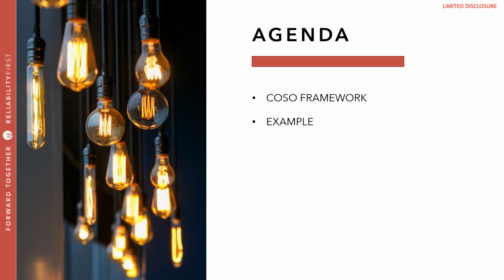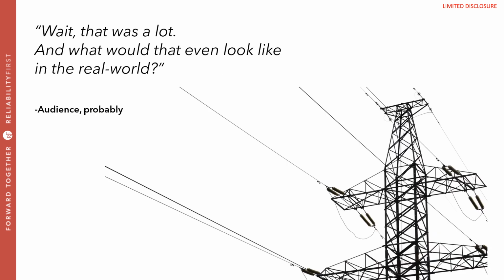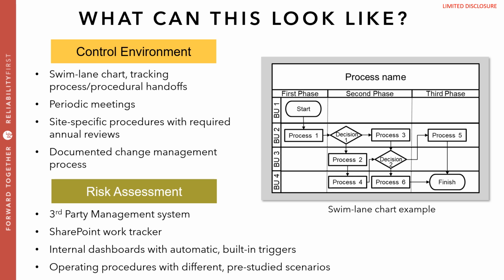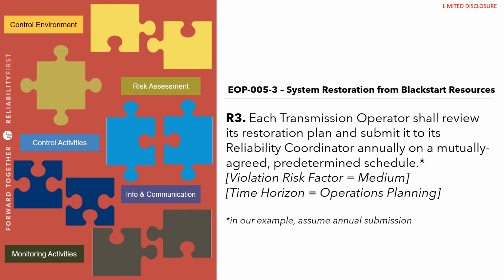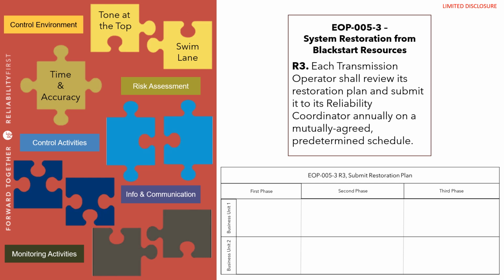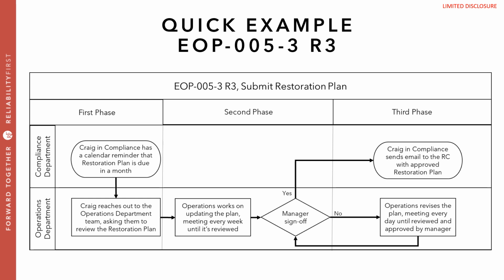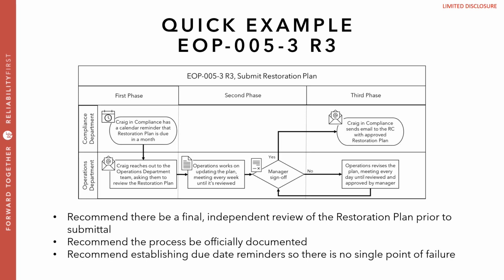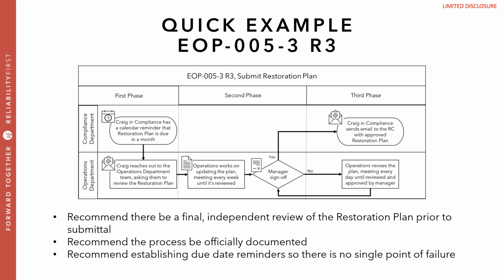RF Internal Controls 101 Training: Internal Controls Framework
This is video 3 in a five-part training series created by ReliabilityFirst, focusing on internal controls basics for entity compliance personnel as well as industry subject matter experts (SMEs).

This video, Internal Controls Framework, covers:
-Example GAO Green book internal controls framework
-Examples of the framework components and principles
-Industry example using the framework, highlighting areas of improvement to the example and how to incorporate into existing work processes

If you have any questions on this training series, please contact the RF Compliance Department using the form via the drop down